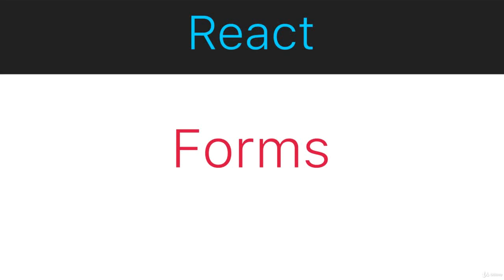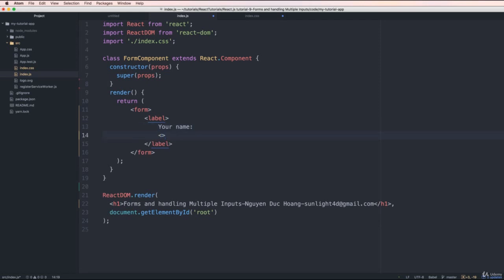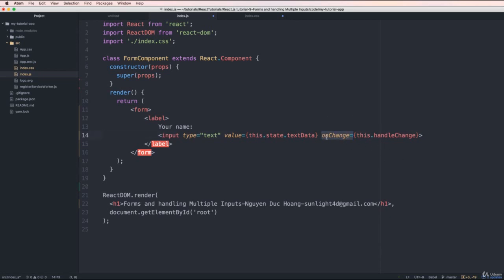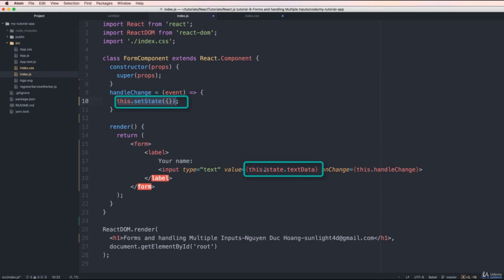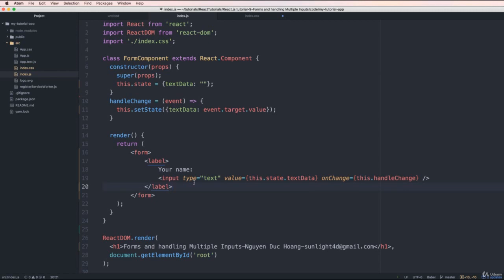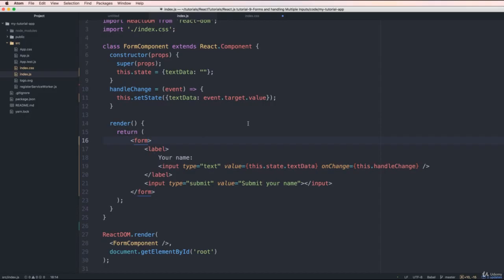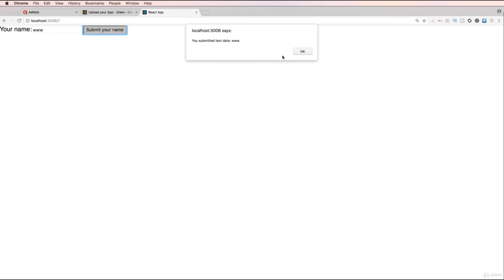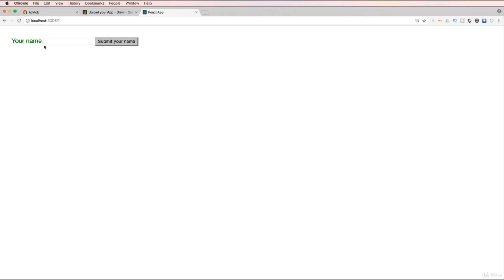3491578 09 How to work with React form React and Redux for Absolute Beginners